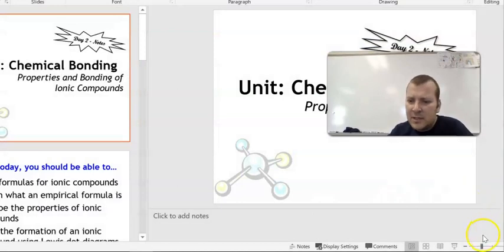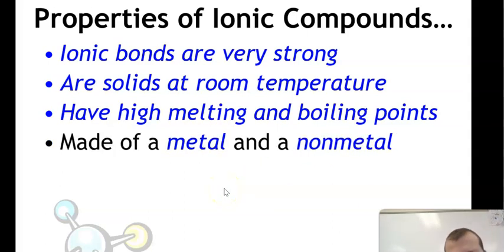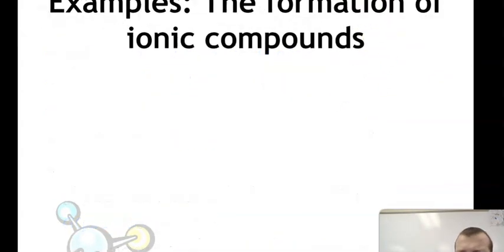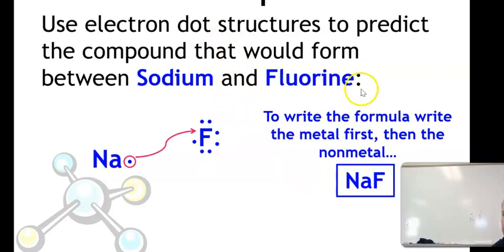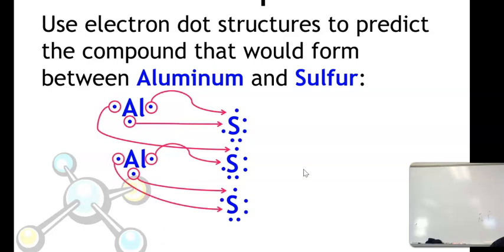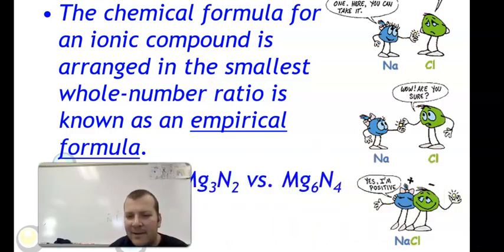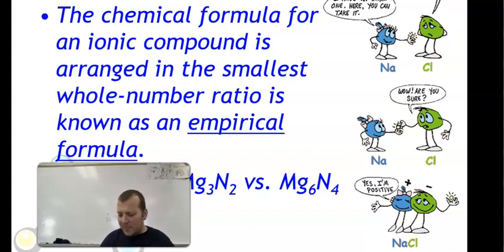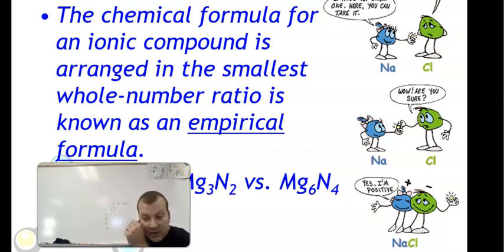Gen Chem November 9, 2023